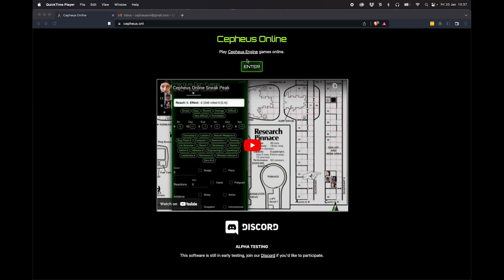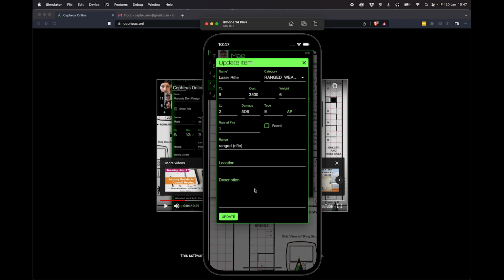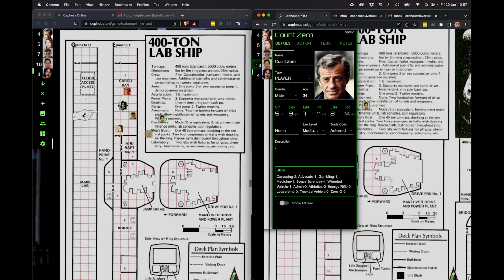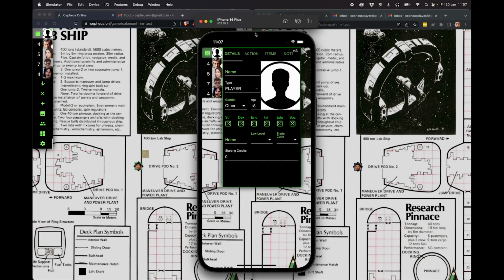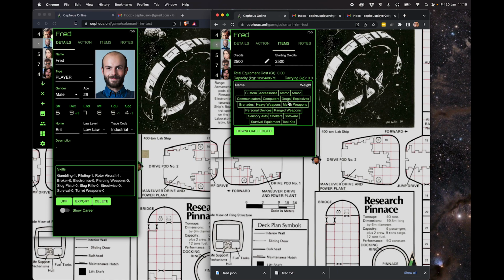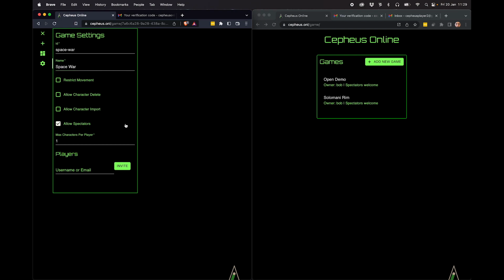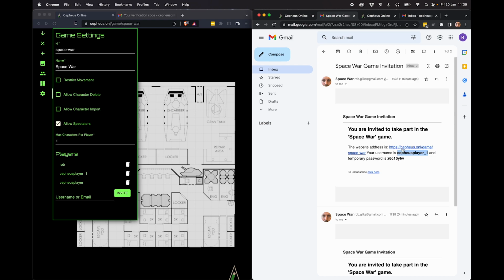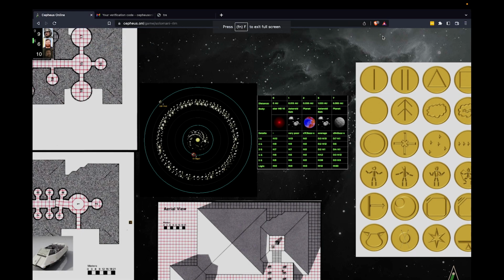Introducing Cepheus Online a tool to streamline your sci-fi rpg adventures!